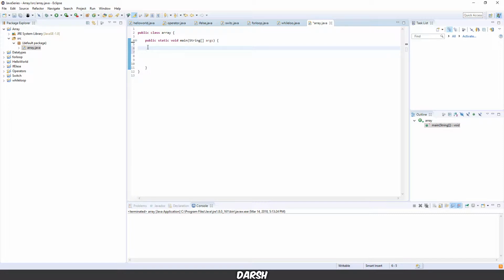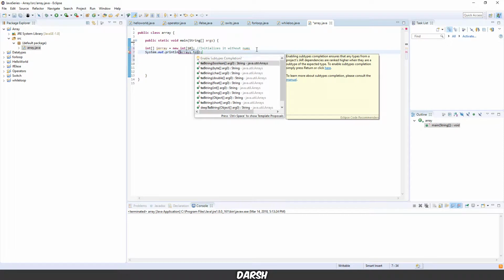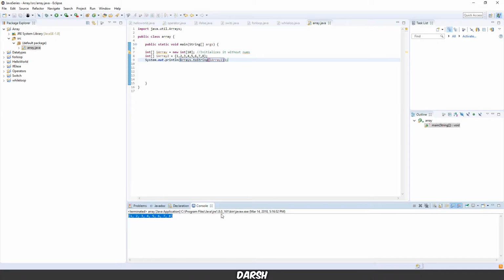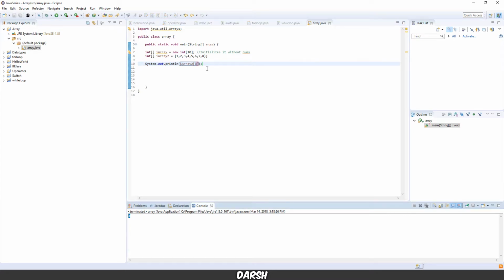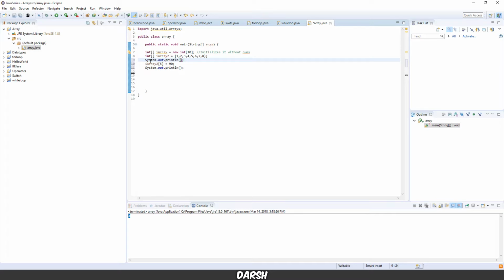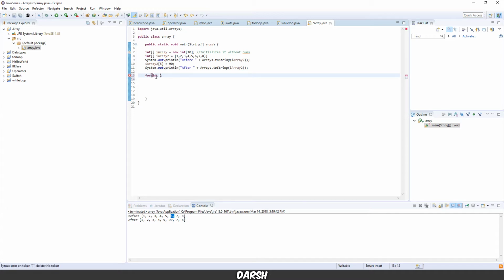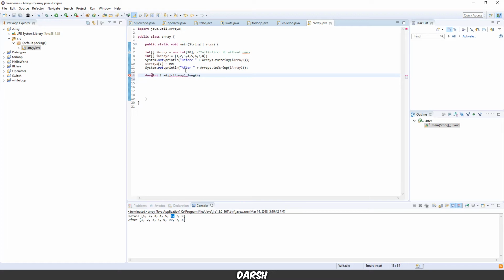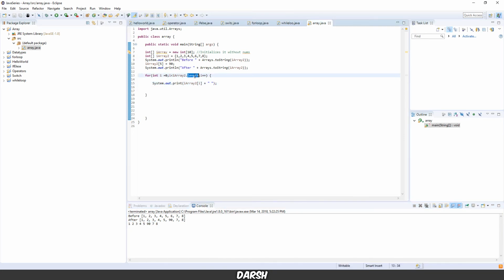Arrays - Java for Beginners pt. 8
Hello guys and welcome to my Java tutorial for Beginners series. In this video I'll be going over arrays in java.